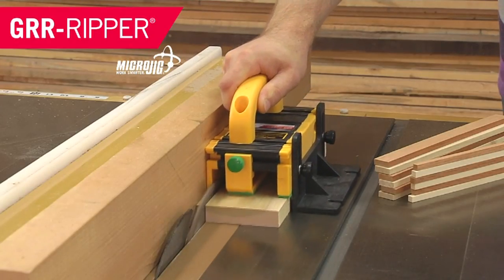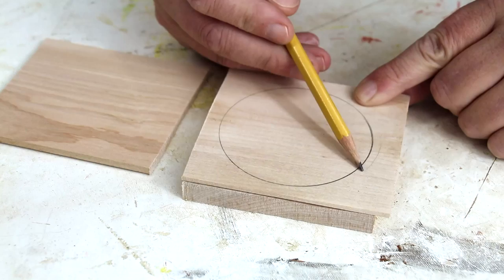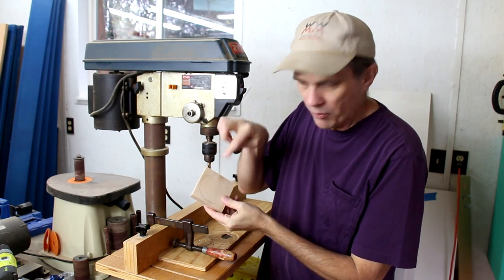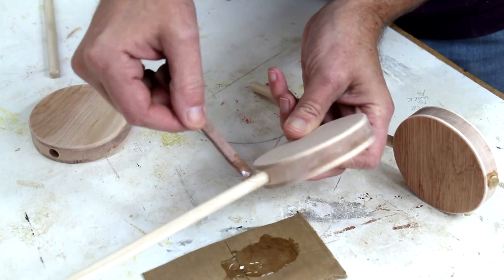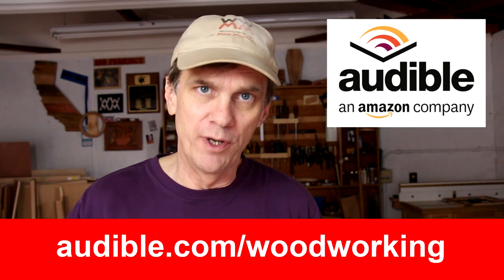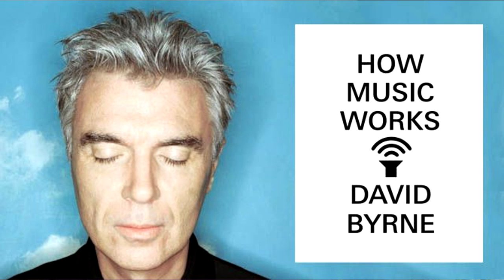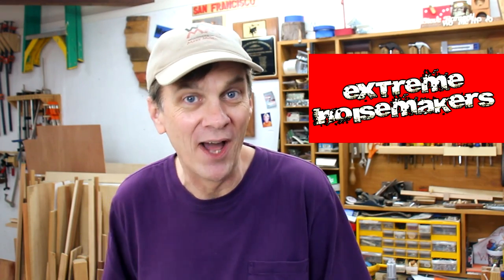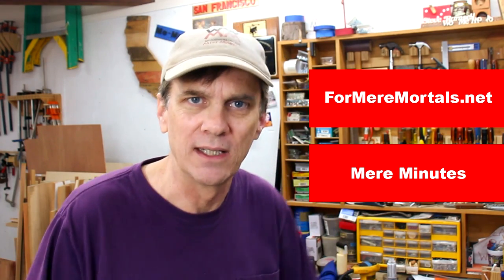New Years flip-drum noisemaker | 5th annual WWMM New Years noisemaker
It's time for my annual New Years noisemaker project! This is a flip-drum and it makes a lot of noise. Read the full article:

Free audio book Find out my favorite book of 2014 in this video!

MAILING ADDRESS:

WWMM
Category
Howto & Style